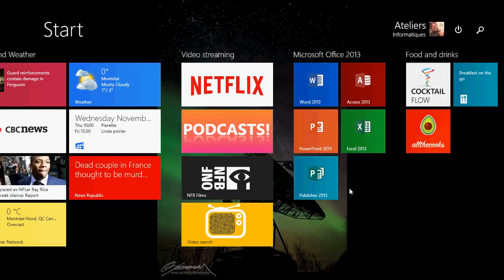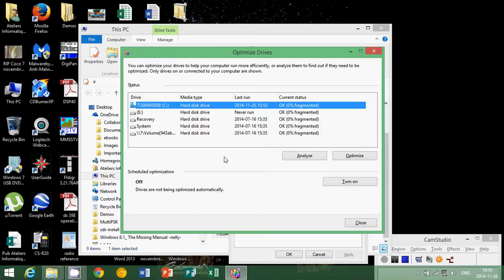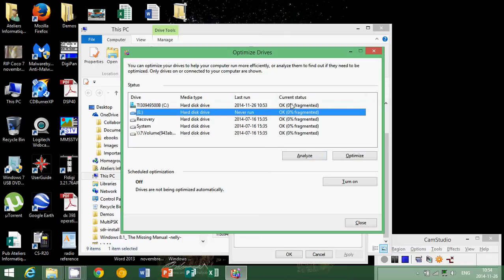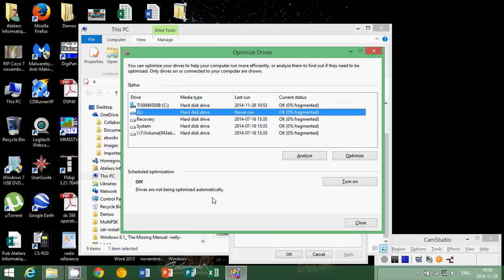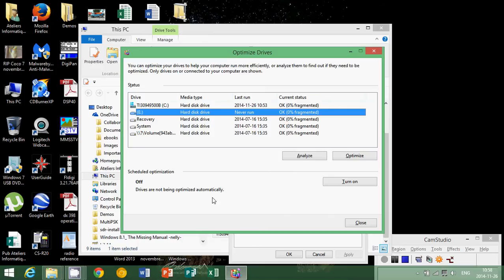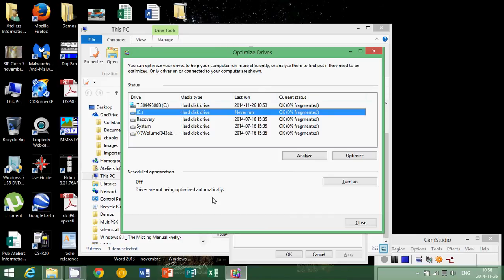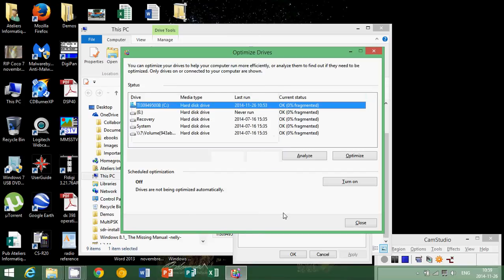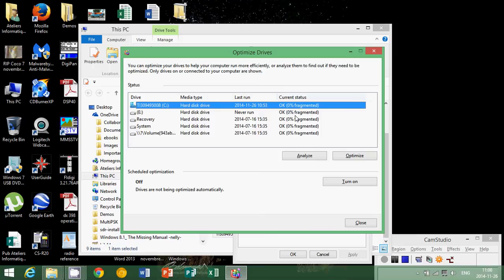Windows 8.1 Do you need Defrag windows tool or third party defrag tool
Talk about defrag tools and how to defragment your hard drive